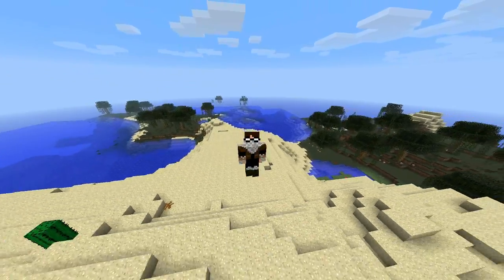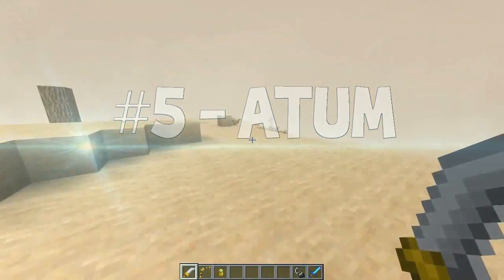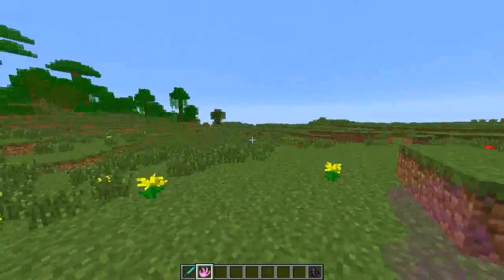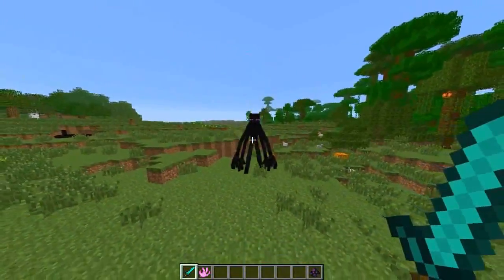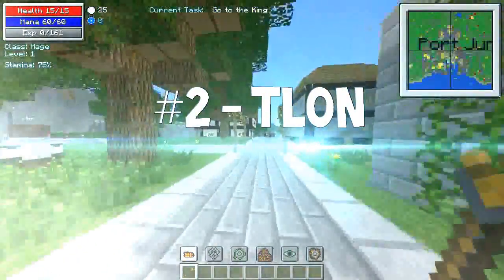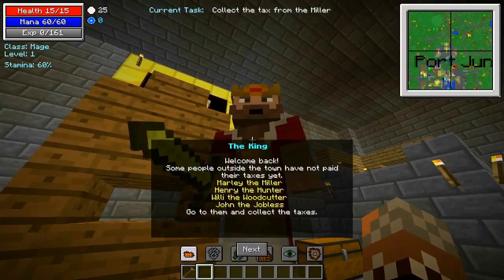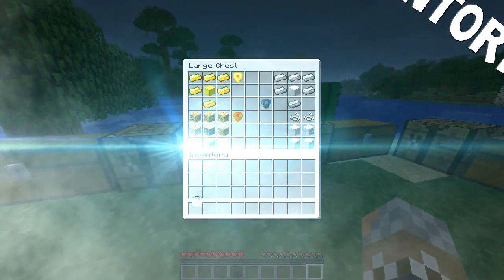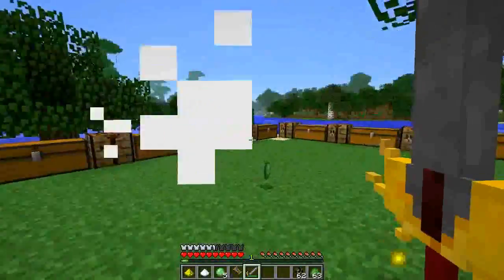Minecraft: TOP 5 MODS FOR MINECRAFT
All the mods (not in the same order as in the video) :
In this video you can see: My personal list of the top 5 best mods for minecraft, current version is 1.5.2 although there are some lower mods that are for 1.5.1.